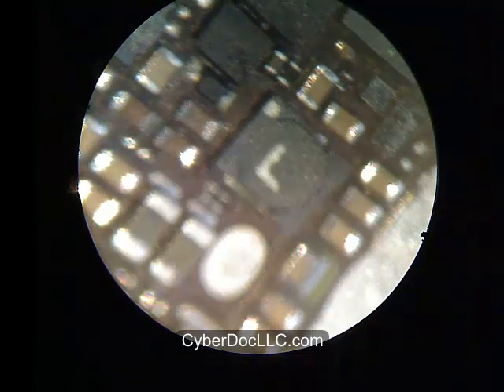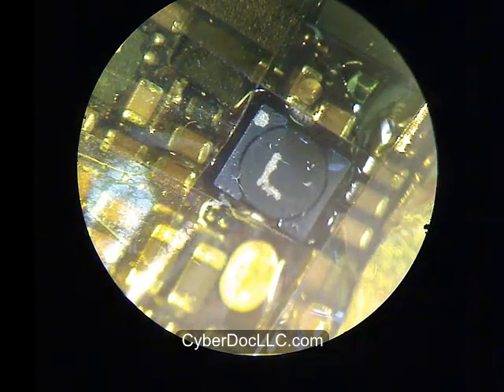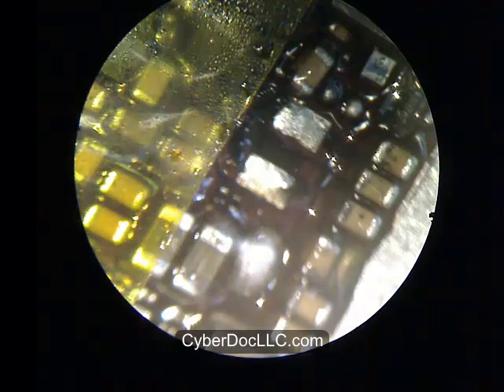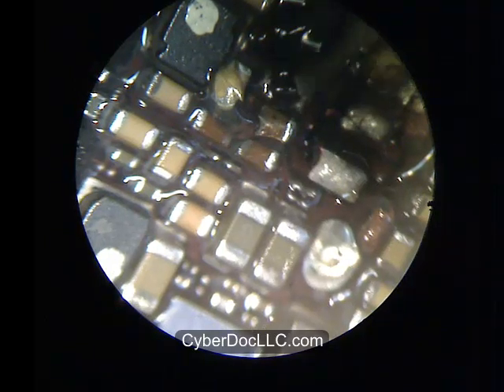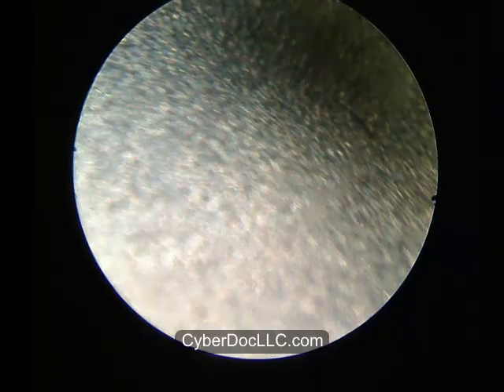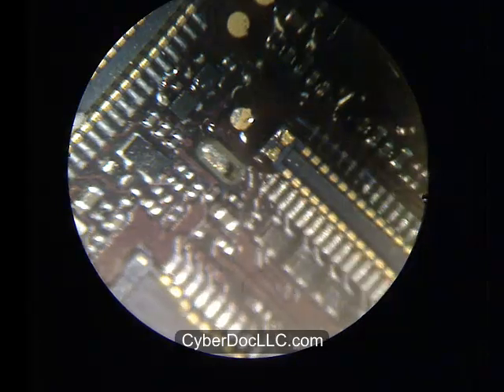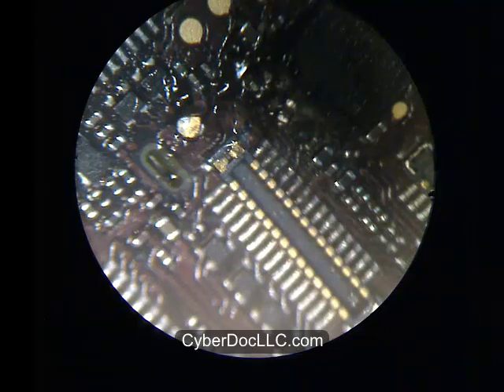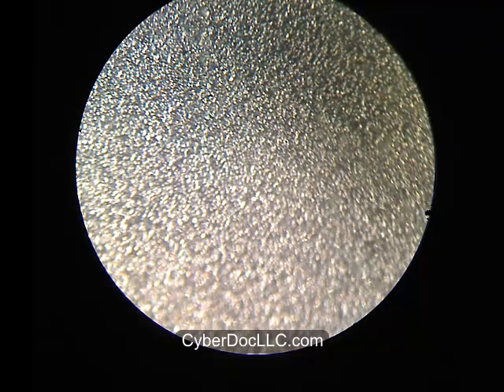iPhone 5 Backlight Repair Lcd Dim Screen Coil, IC, 3X Filters CyberDocLLC com